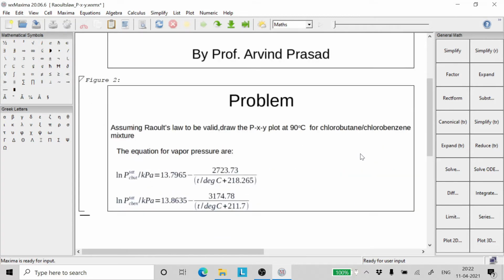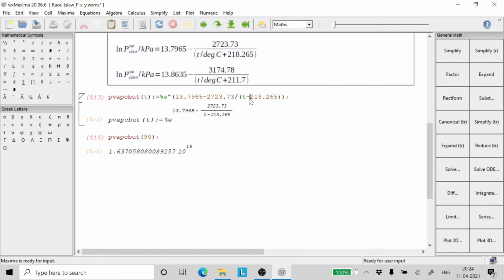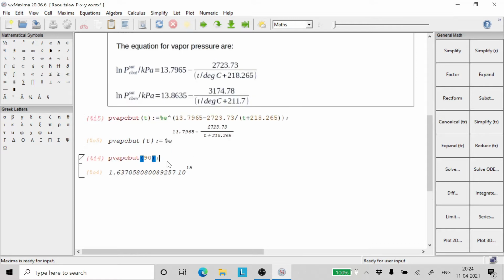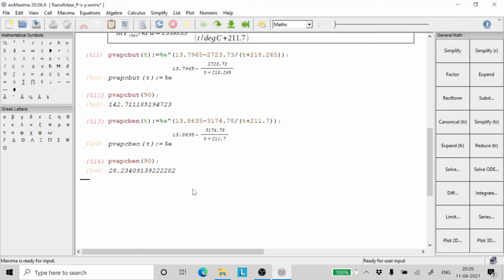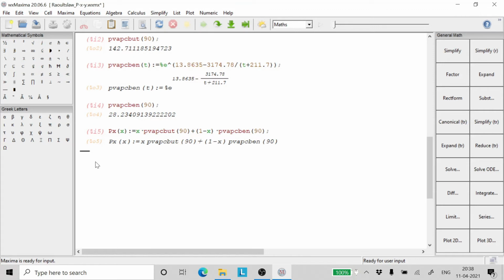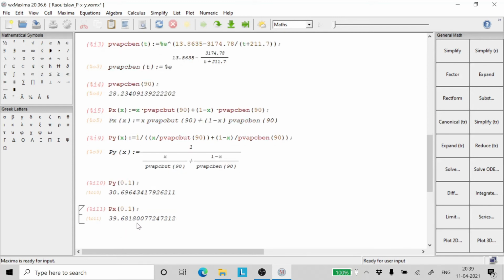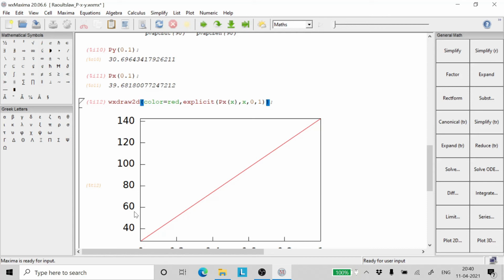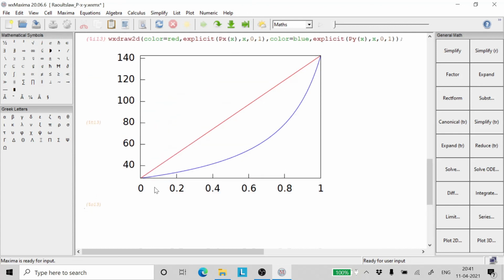P-x-y Diagram Using Raoult's Law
This video shows how to plot a p-x-y curve using raoult's law